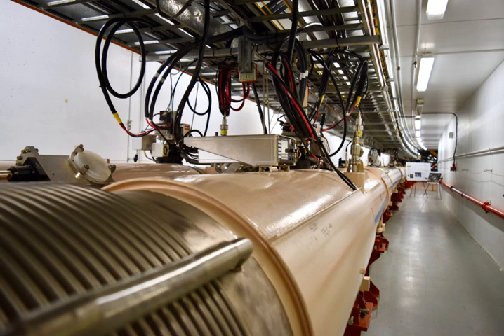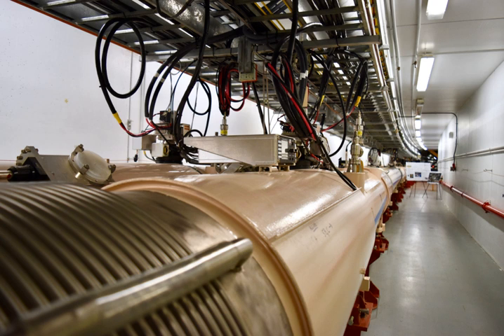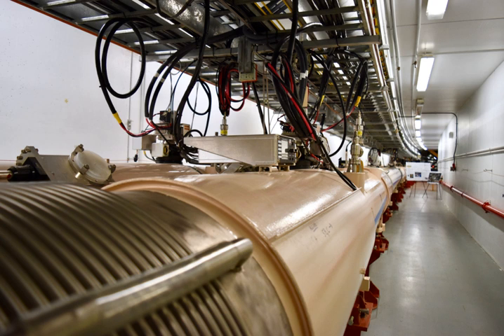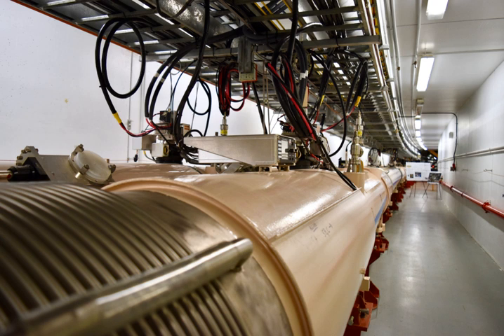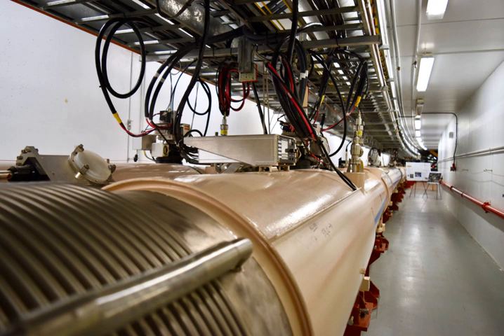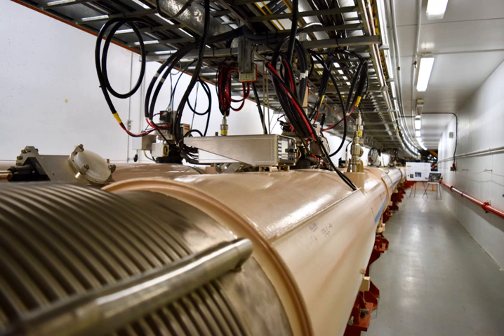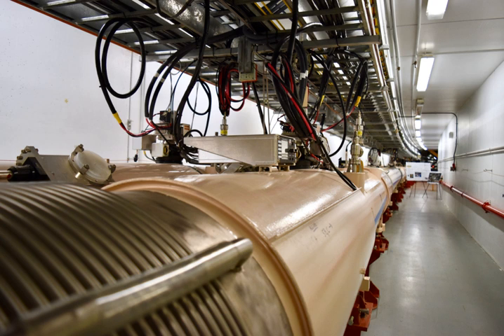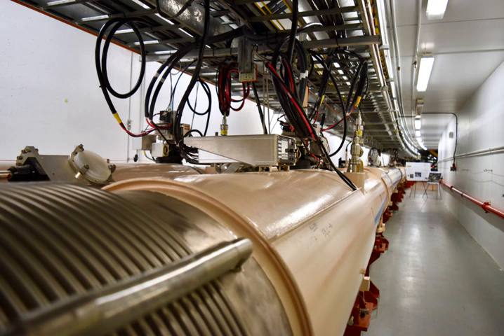Relativistic Heavy Ion Collider | Wikipedia audio article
This is an audio version of the Wikipedia Article:
Relativistic Heavy Ion Collider

00:01:24 1 The accelerator
00:03:02 2 The experiments
00:05:34 3 Current results
00:07:07 4 The future
00:11:37 5 Possible closure under flat nuclear science budget scenarios
00:12:55 6 Critics of high-energy experiments
00:13:49 7 Financial information
00:18:14 8 RHIC in fiction
00:19:03 9 See also
00:20:20 10 References

- Socrates

SUMMARY
The Relativistic Heavy Ion Collider (RHIC ) is the first and one of only two operating heavy-ion colliders, and the only spin-polarized proton collider ever built. Located at Brookhaven National Laboratory (BNL) in Upton, New York, and used by an international team of researchers, it is the only operating particle collider in the US. By using RHIC to collide ions traveling at relativistic speeds, physicists study the primordial form of matter that existed in the universe shortly after the Big Bang. By colliding spin-polarized protons, the spin structure of the proton is explored.
RHIC is now the second-highest-energy heavy-ion collider in the world. As of November 7, 2010, the Large Hadron Collider (LHC) has collided heavy ions of lead at higher energies than RHIC. The LHC operating time for ions (lead-lead and lead-proton collisions) is limited to about one month per year.
In 2010, RHIC physicists published results of temperature measurements from earlier experiments which concluded that temperatures in excess of 345 MeV (4 terakelvins or 7 trillion degrees Fahrenheit) had been achieved in gold ion collisions, and that these collision temperatures resulted in the breakdown of "normal matter" and the creation of a liquid-like quark–gluon plasma.